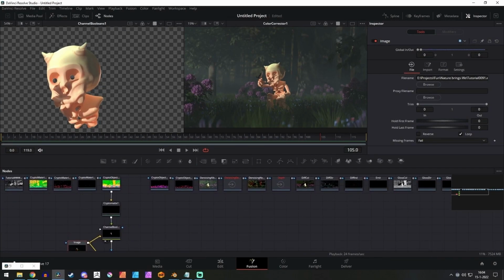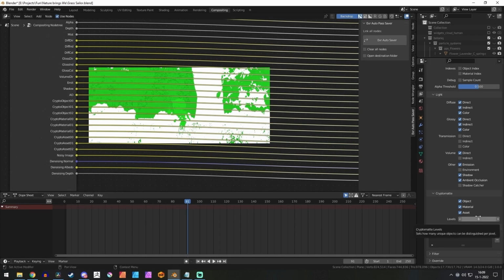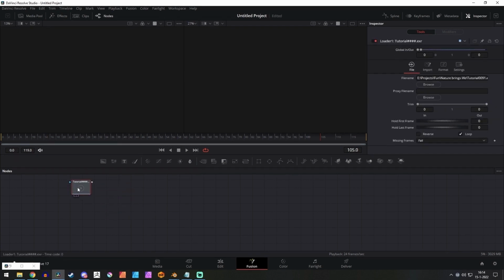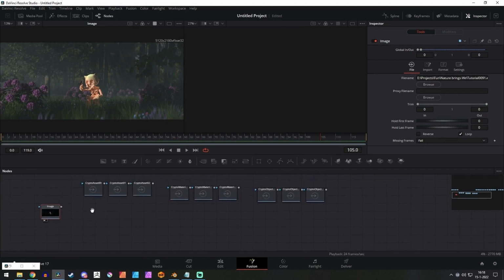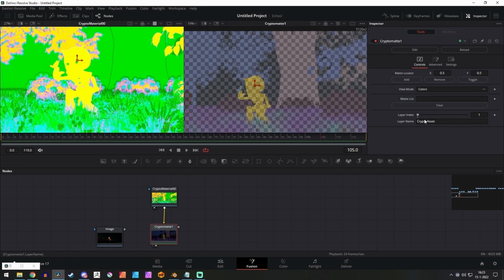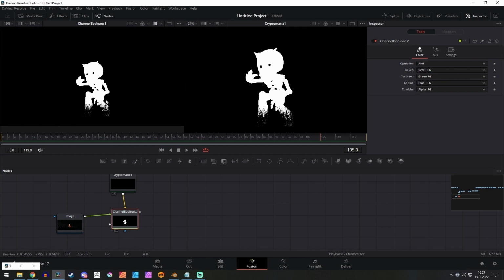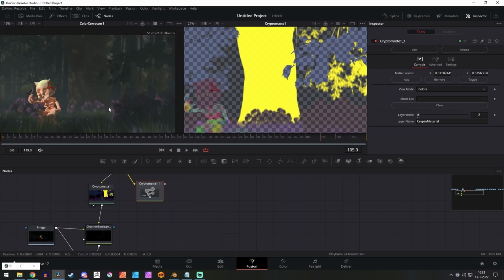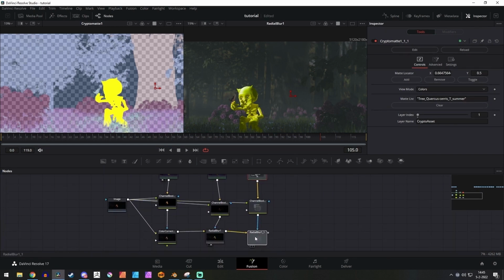How to use Cryptomatte Passes in Davinci Resolve/Fusion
In this video I will show my workflow with Cryptomatte EXR Multilayers from Blender to DaVinci Resolve/Fusion. I will take you through the steps of rendering your CryptoMatte passes in Blender, importing them into DaVinci Resolve/Fusion, setup the node tree in Fusion, and lastly change each cryptomatt pass in DaVinci Fusion. This video is focused on intermediate users.

Video Chapters
0:00 Intro
1:33 What is a Cryptomatte?
3:25 How to setup Cryptomatte's in Blender?
7:00 How to setup Cryptomatte's in Davinci?
11:50 How to use the Cryptomatte's in Fusion?
23:07 End